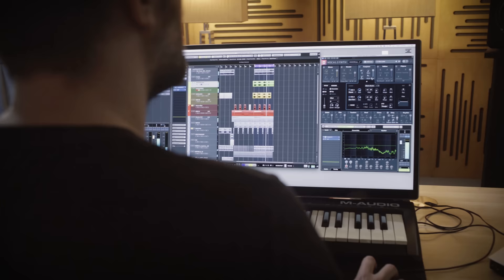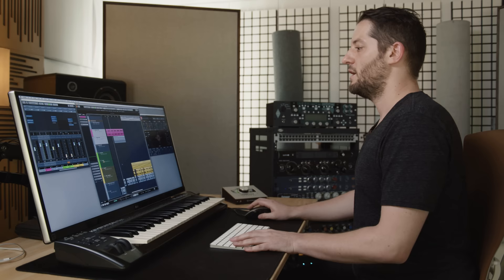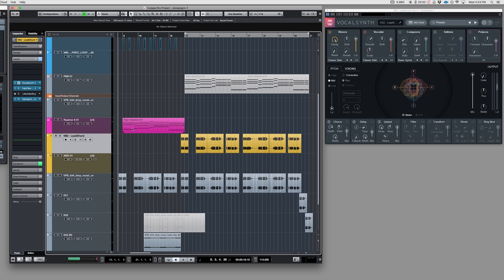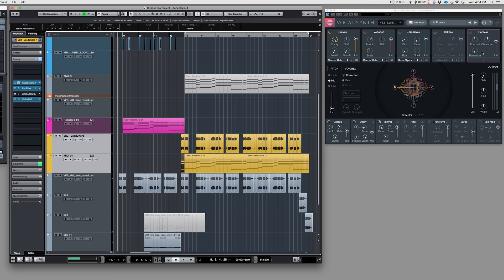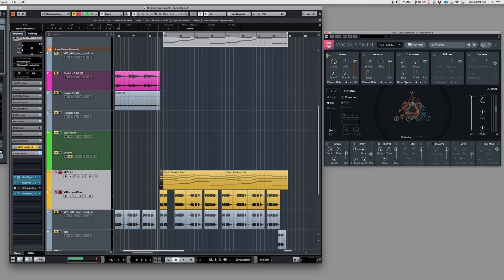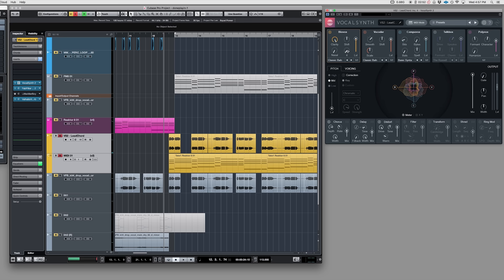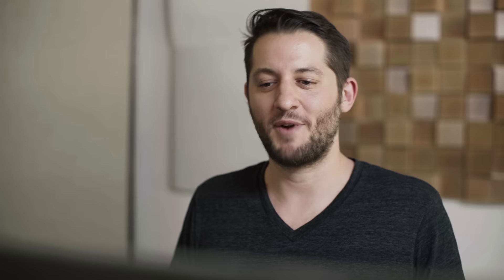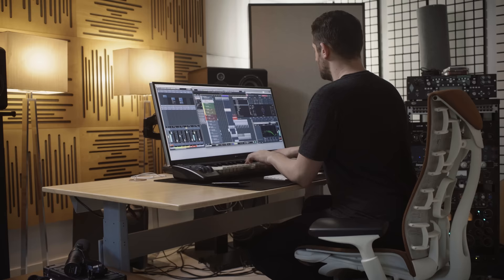How Dua Lipa Producer Ian Kirkpatrick Makes Vocals Hit-ready | VocalSynth 2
Ian Kirkpatrick, the producer who has worked with pop royalty like Dua Lipa, Justin Bieber, and Britney Spears, uses VocalSynth 2 to explore new sonic territory with vocals.